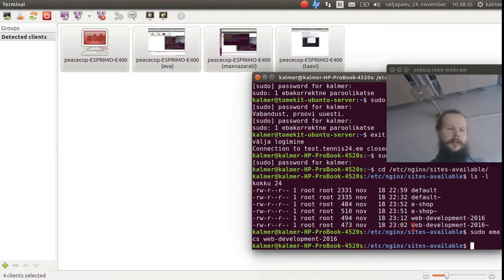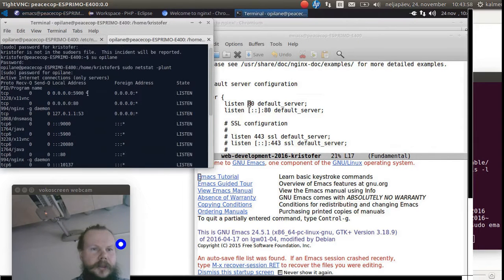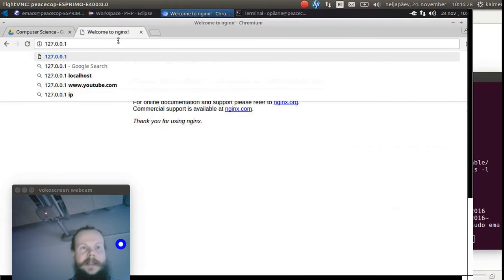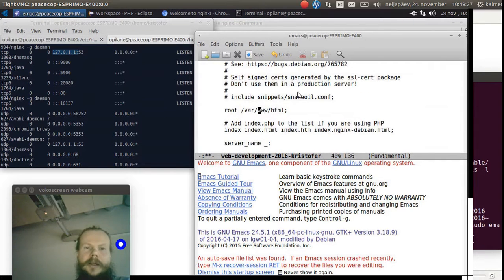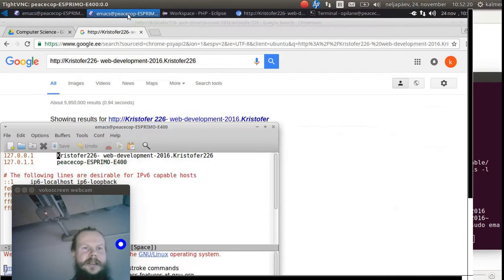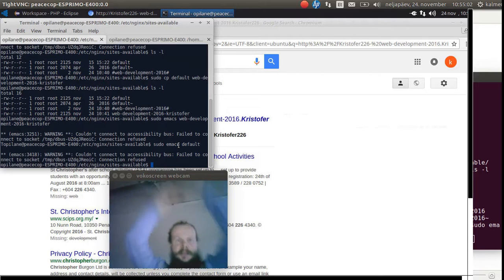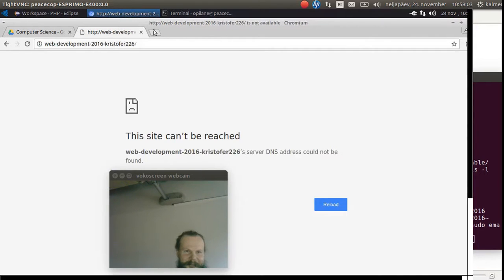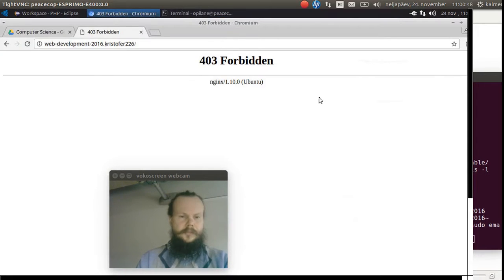"Emacs", "hosts", "ls", "nginx", "su", "netstat", "Chromium", "rm": configuring server, which ports